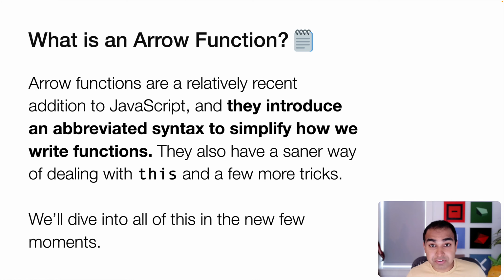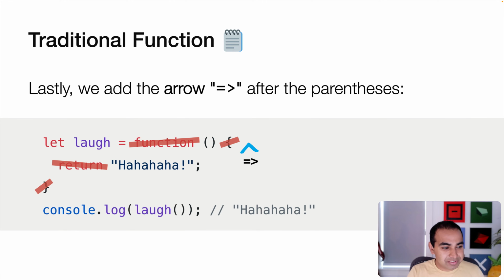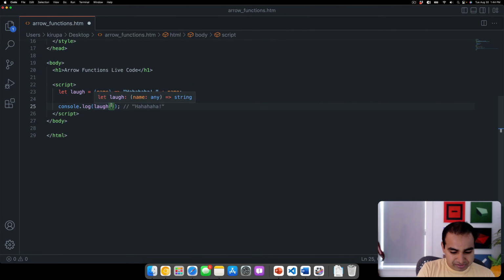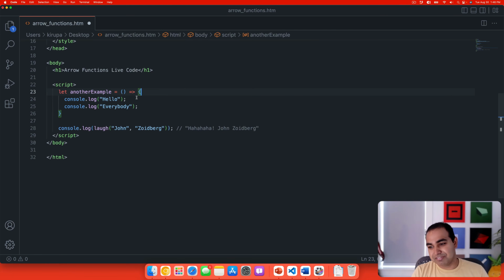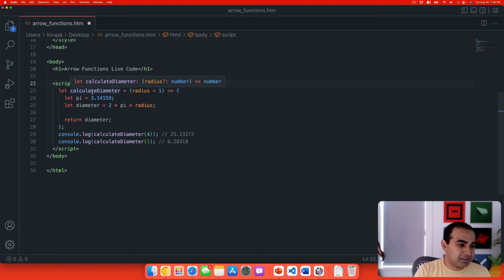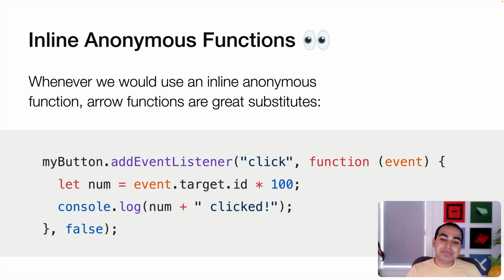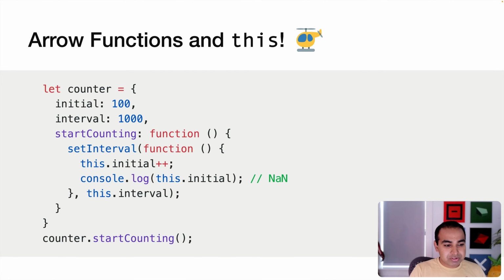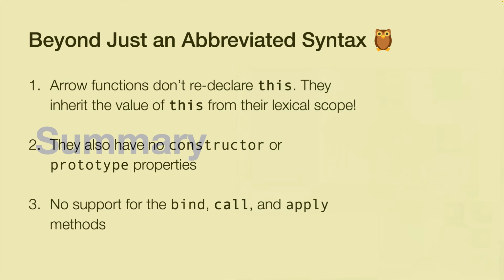Arrow Functions in JavaScript / ES6: Old-school Functions Supercharged to the Next Level!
Learn about arrow functions, a core part of the latest round of JavaScript additions, and their awesome superpowers in conciseness and lexical scoping-ness!